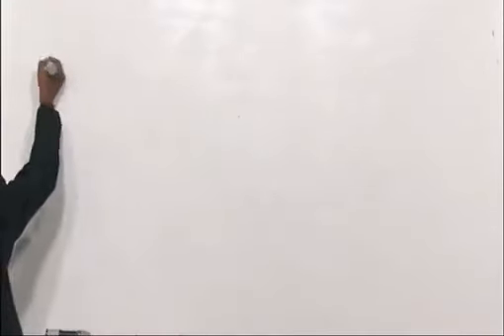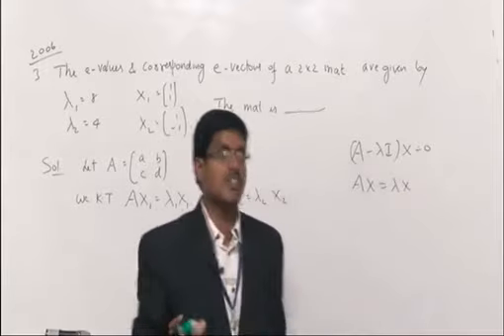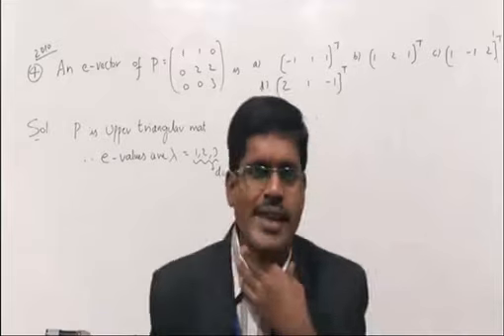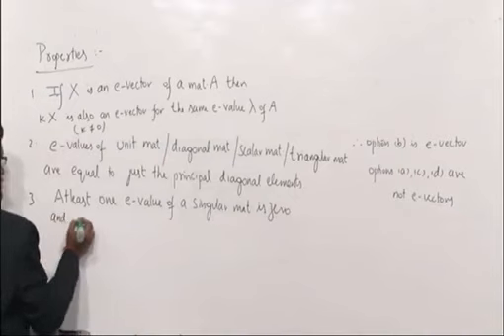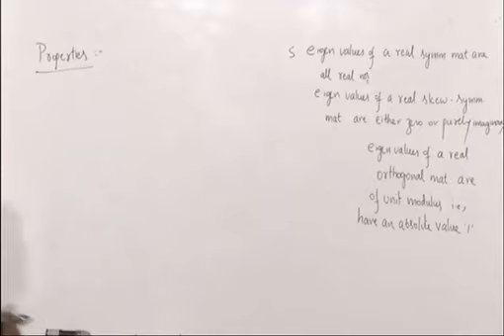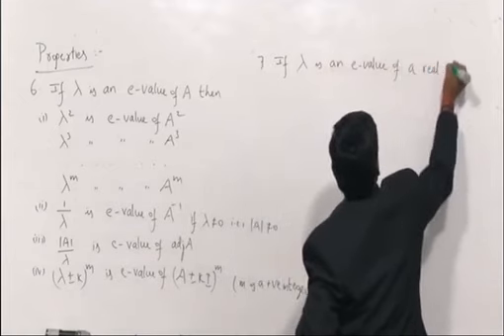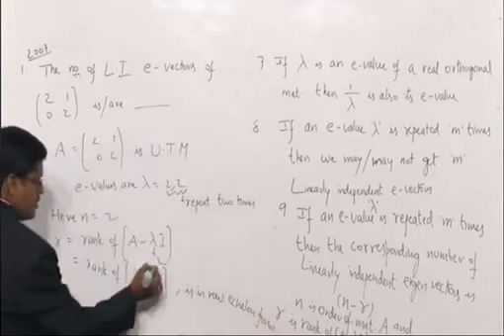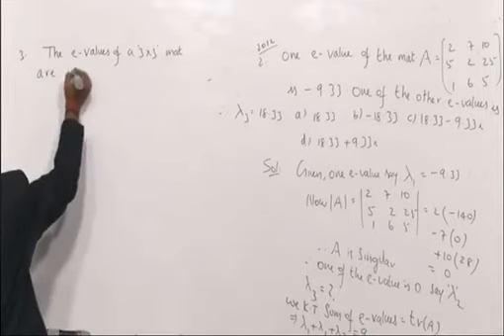Lec-8 Linear Algebra Part-8